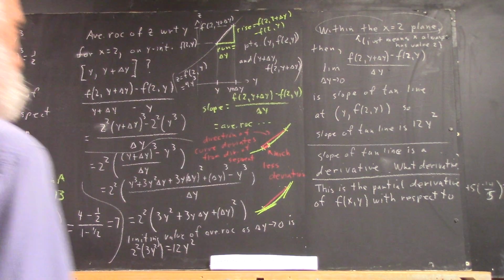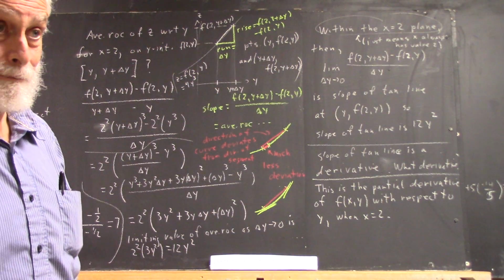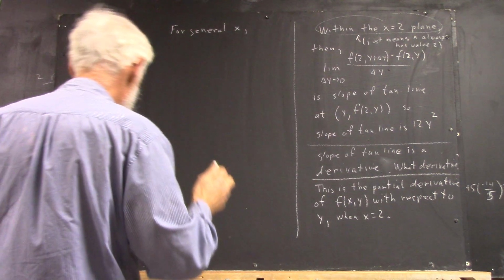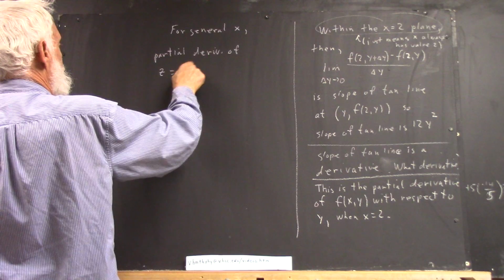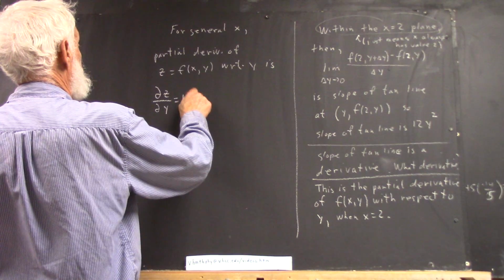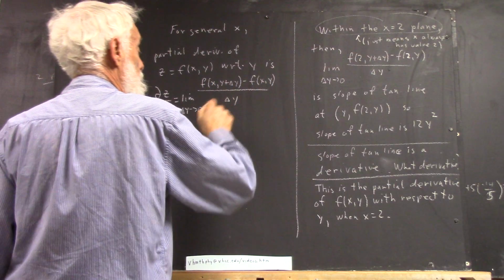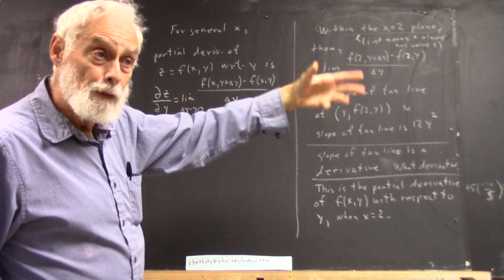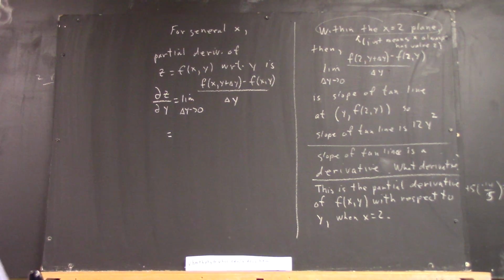dagapcal 2061 definition of partial derivative with respect to y notation 4